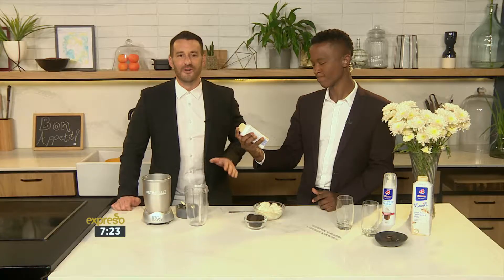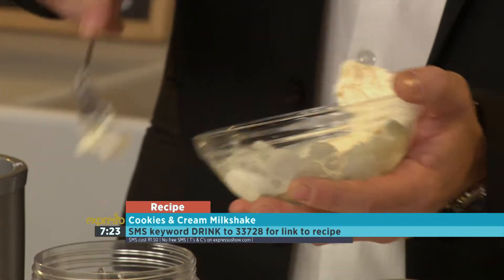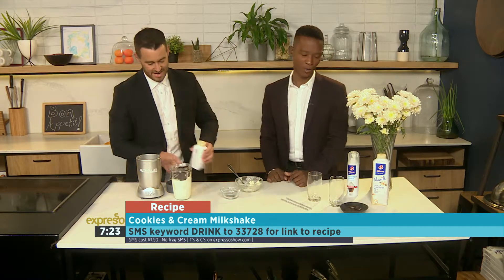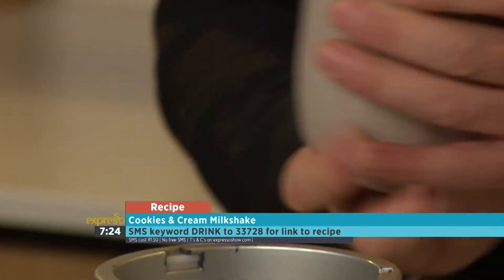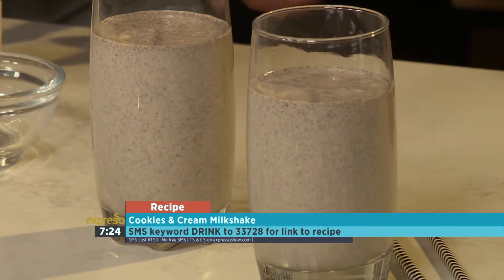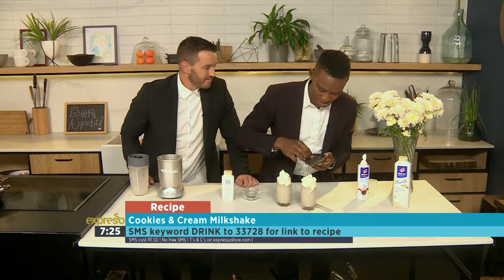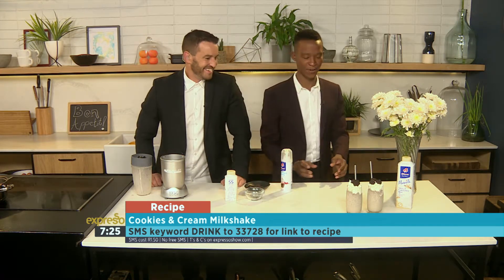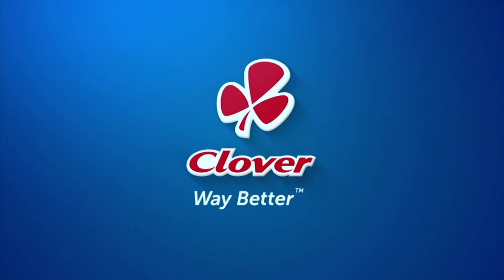Cookies and cream milkshake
We will be making a cookies and cream milkshake